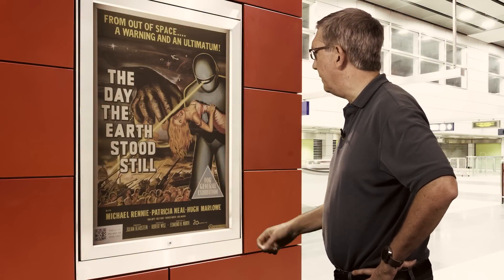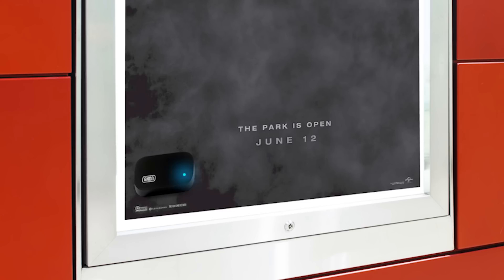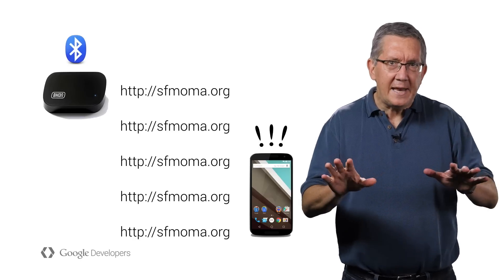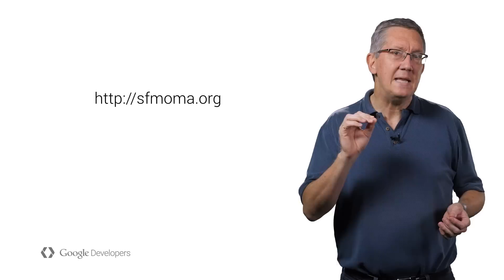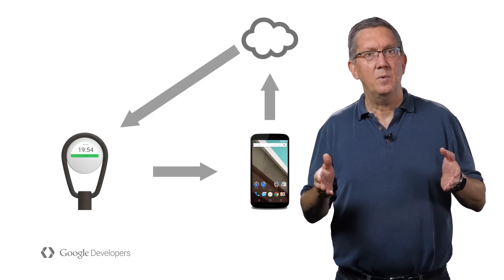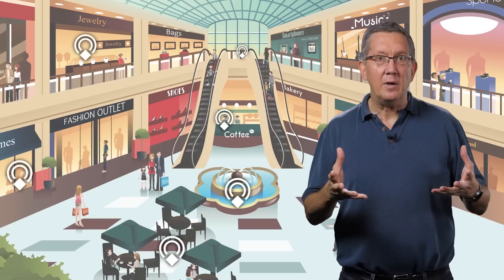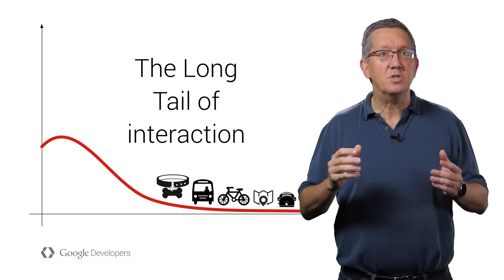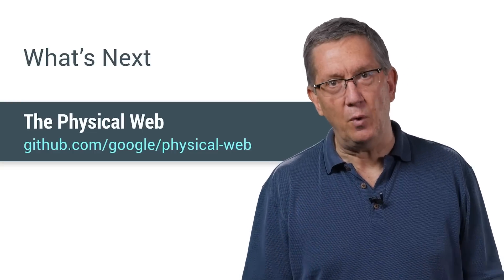Introduction to the Physical Web (100 days of Google Dev)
Scott Jenson introduces the Physical Web. The Physical Web is an extension of the web into the physical world so you can walk up and interact with any device, from a lost dog collar to a zipCar, all without installing an application first. Every smart device links to a web page so things can offer simple information, like a phone number, or more complex interactions like unlocking a car door. With the Physical Web, your phone or tablet can find the things around you and let you interact with whatever you’re interested in.